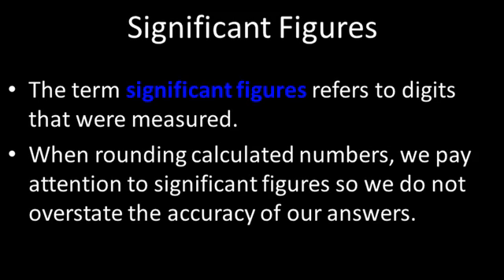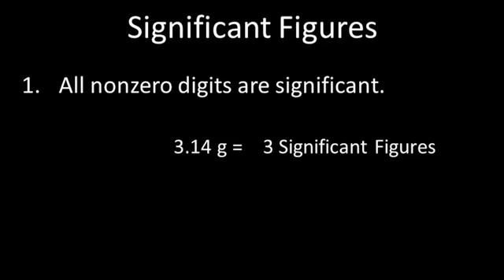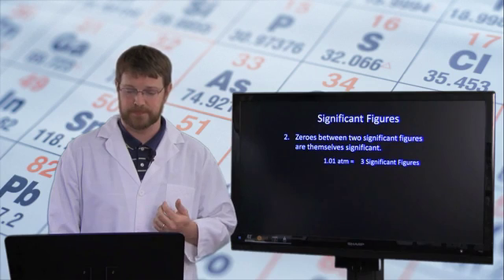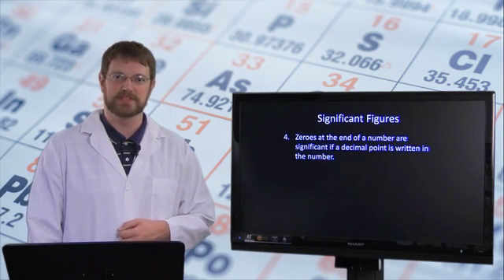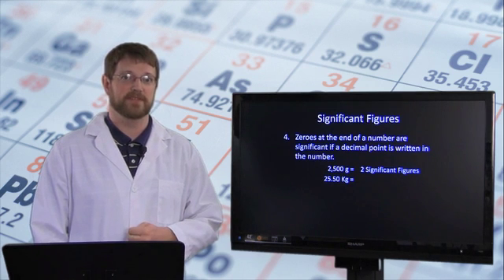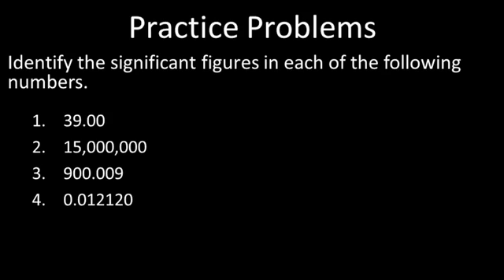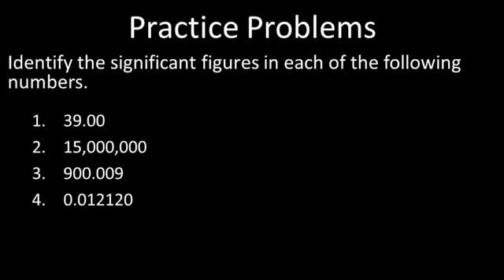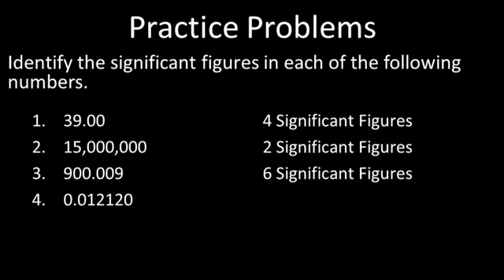chm130 sig num